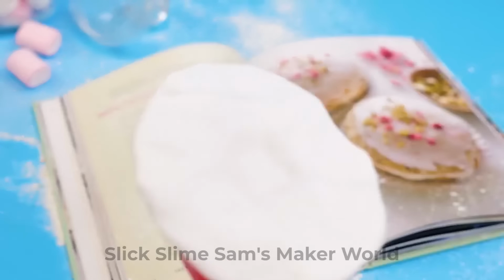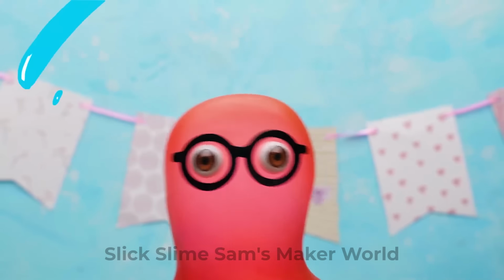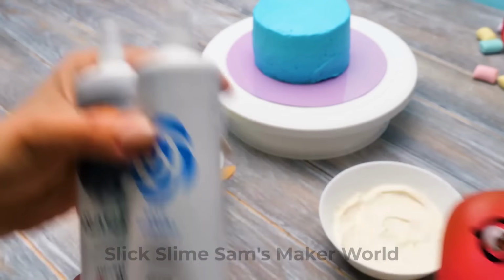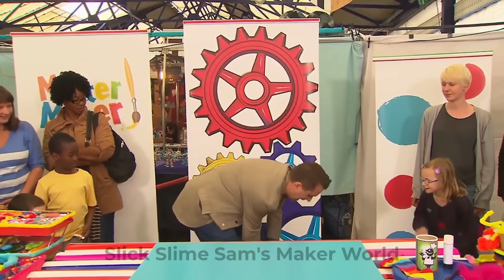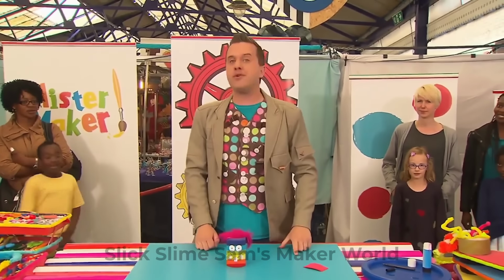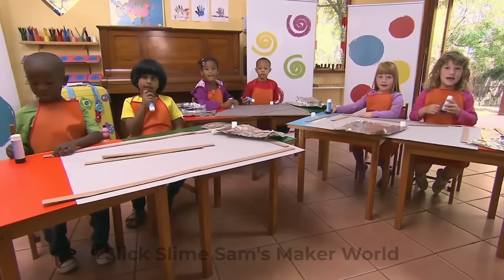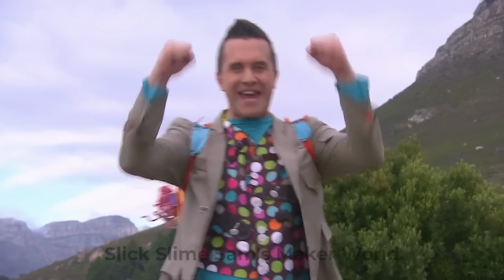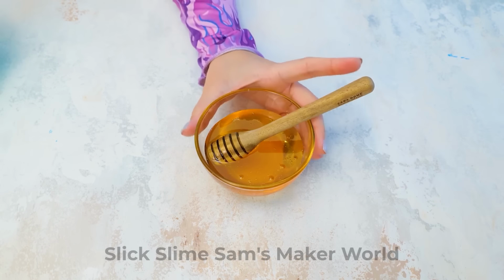How to Make Yummy Mike Wazowski Cake 🎂🐸 Family Time ☕ by Slick Slime Sam's Maker World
🍰 Get ready to bake a fun and delicious cake that will wow your guests! 🎉 Sammy wants to invite Roger for tea, but first, we need to make a special treat. Join us for some cooking fun with an awesome recipe! 🍵👩‍🍳 We're making a cake inspired by Mike Wazowski from Pixar—round, green, and full of flavor! 💚👁 With soft biscuits and creamy frosting, it’s as tasty as it is cute. Perfect for a party and easy to bake with your parents! 🎂

🌟 Let's embark on this creative expedition together and make every occasion in your life a little more special with these super adorable crafts! ✨🎨 👩‍🎨

✨ Turning a Boring Raincoat Into a Bright Outfit! ✨🌈Best Costume Ideas Slick Slime Sam's Maker World

Check out our Community Tab and see his best pictures, funny GIFs, new episode announcements and much more! 🎀🤗      / @slickslimesamsmakerworld

This project should be undertaken with parental or adult supervision to ensure a safe and enjoyable experience. All product and company names shown in the video are trademarks™ or registered® trademarks of their respective holders.